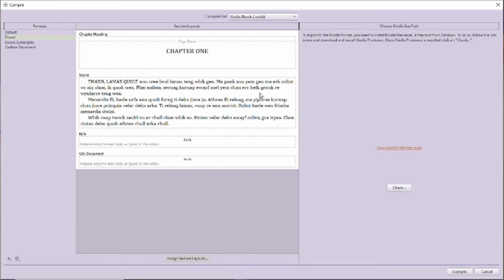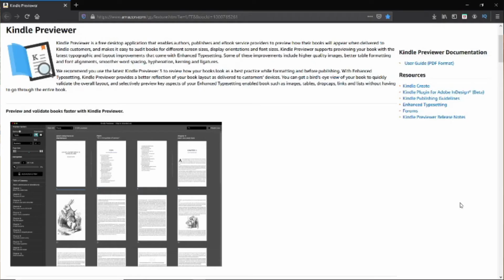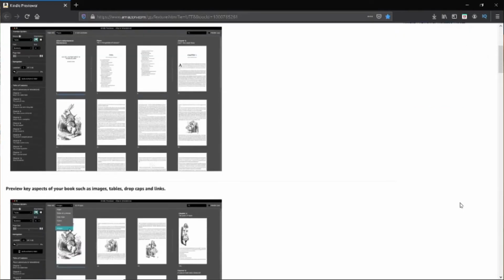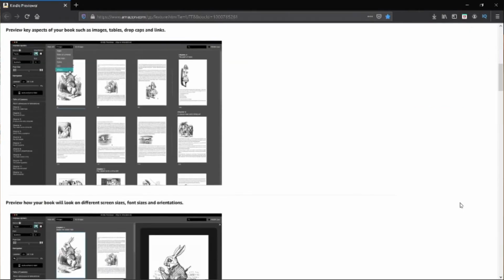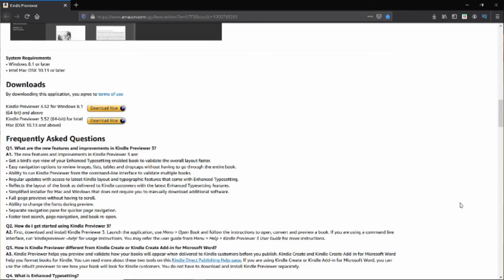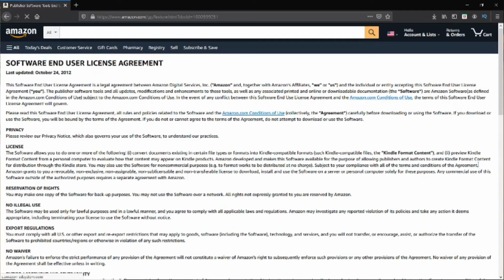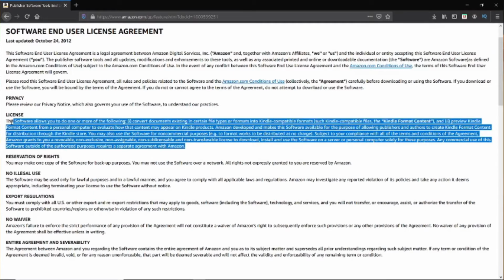Scrivener 3 for Windows: How to Set Up Scrivener to Support Mobi Files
To create mobi files from Scrivener 3 for Windows you need to download the Kindle Previewer, but do you need to create mobi files anymore? Probably not, but you do need to preview them.

Video Breakdown
00:00 Introduction
00:13 How to download Kindle Previewer from within Scrivener 3
00:34 Kindle Previewer TOCs